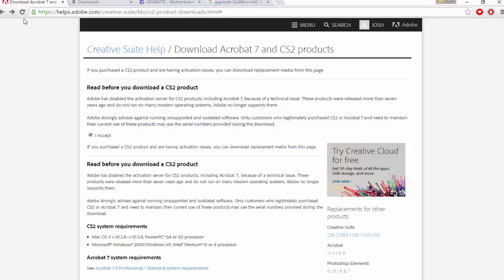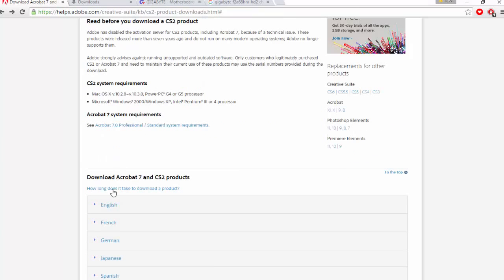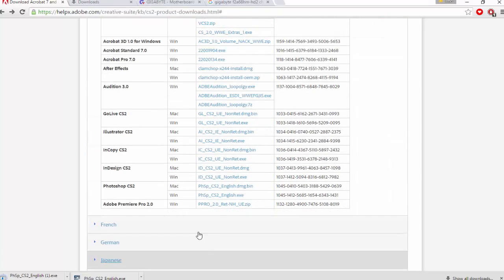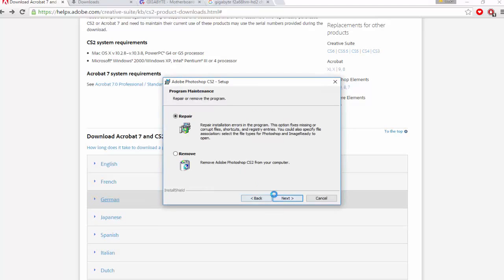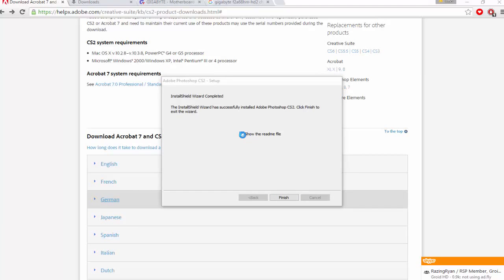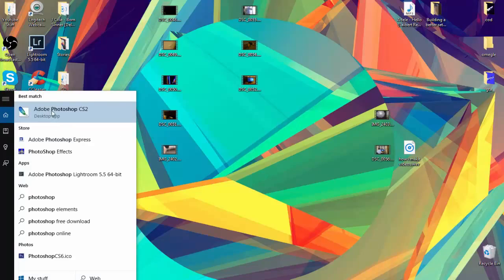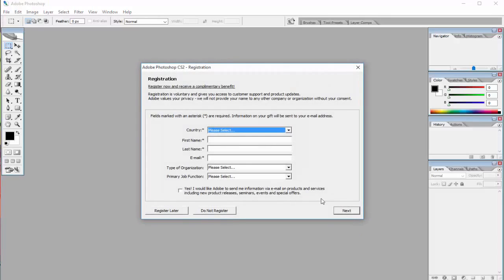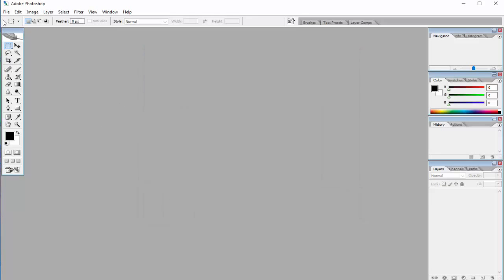HOW TO GET PHOTOSHOP FOR FREE! (LEGALLY) [2015 Tutorial] Download Photoshop For FREE!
Re-upload due to not sending to sub boxes :D

Today I am going to be teaching you how to get Photoshop for free (the full version, completely legally)! This full version of Photoshop CS2 is available for download and you can now get Photoshop for free by using the following method! Adobe Photoshop is known to be a VERY expensive software but due to this bug, you can now get Photoshop for free on Windows 10, 8, 7 and Mac! It works in 2015 and is gonna work for the years to come!

Please keep in mind though this tutorial is only for people who have purchased legitimate full version copies of Adobe Photoshop in the past.

PSN- Milts1gaming
Steam- Jmilts3030
Facebook- Who the hell uses Facebook

Please be respectful in the comment, do not reply to hate just dislike and report.

Milts1Gaming

FAQ-
PC Specs
AMD A8 QUAD CORE 3.60GHZ
12BG DDR3 RAM
NIVIDIA GTX 750 2GB
1TB WD HARD-DRIVE

I record with a elgato  and fraps

I use the blue yeti :)